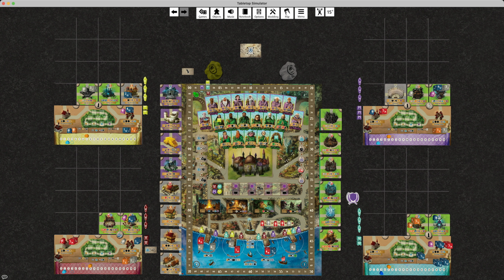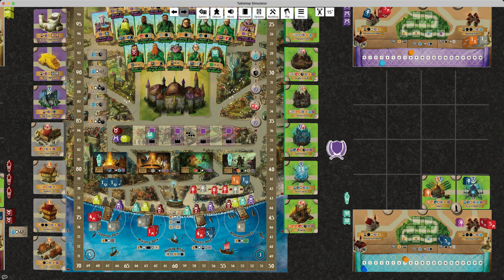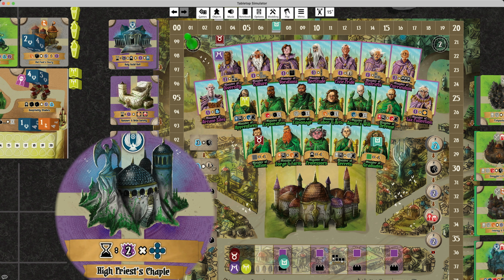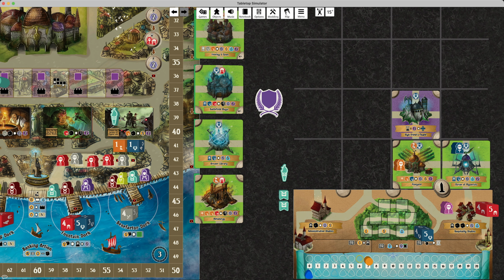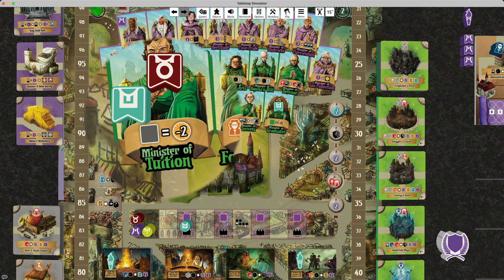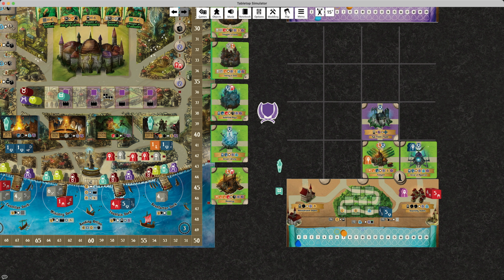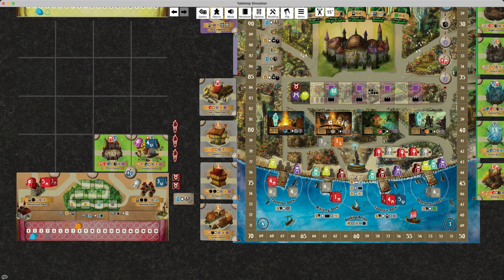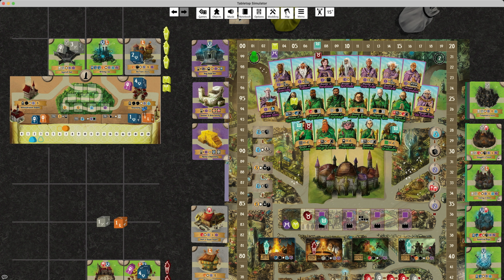Guild Academies of Valeria: Vid 4 - Questing Phase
For the clearest image, click the gear icon on the playback window and select 4K display quality.

In this video we will continue our How To Play series with the Questing Phase for Guild Academies of Valeria. You'll learn how to send graduates off on quests, how to resolve the bonuses and victory points, how to turn students into late graduates, and how to draft prestige tiles and gain council actions as a result of your questing progress.